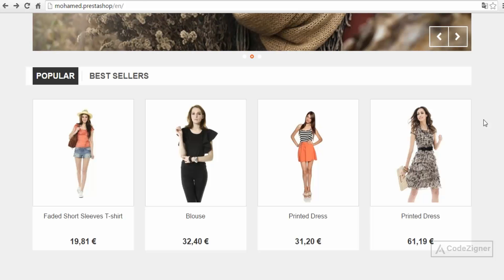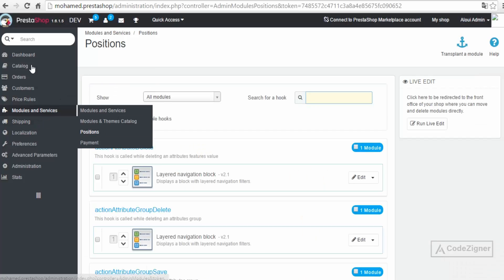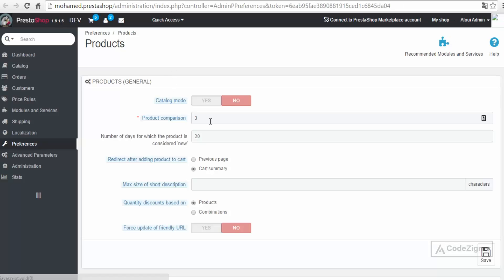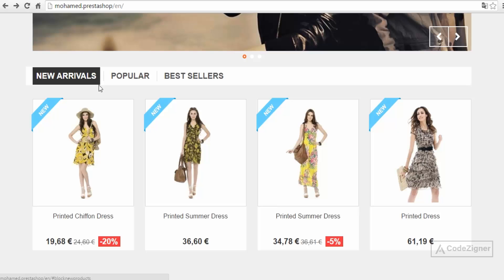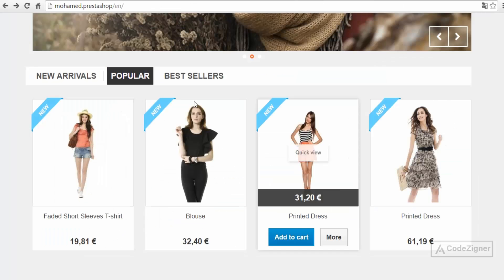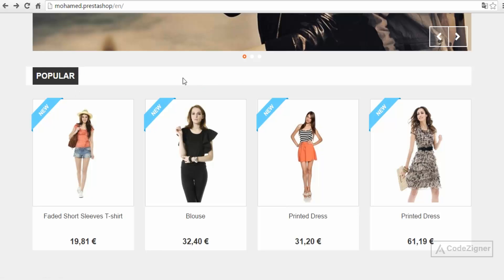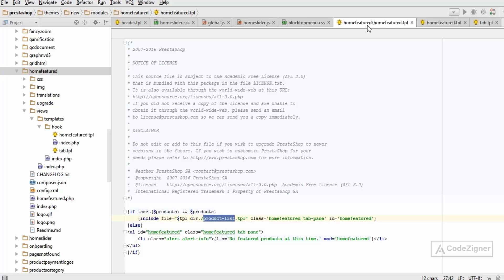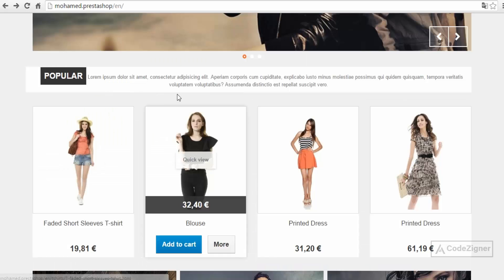Create Prestashop Theme : ContentTab hook - Part 1 | Check description